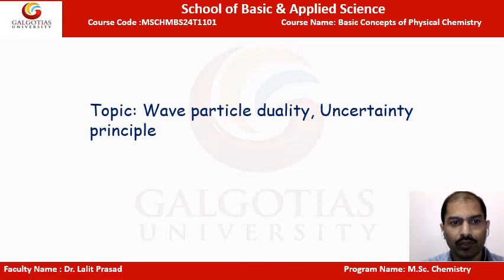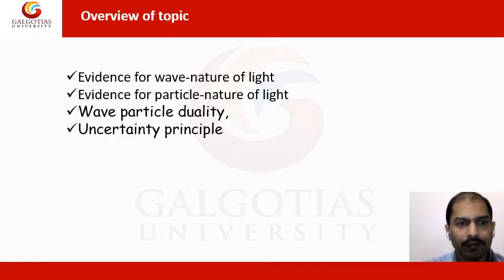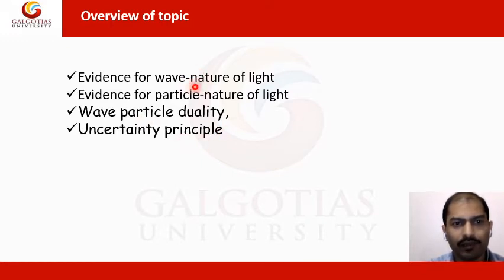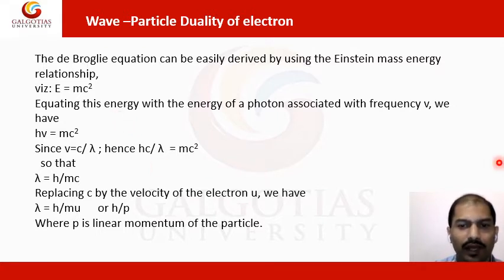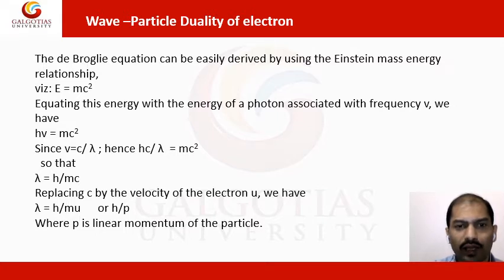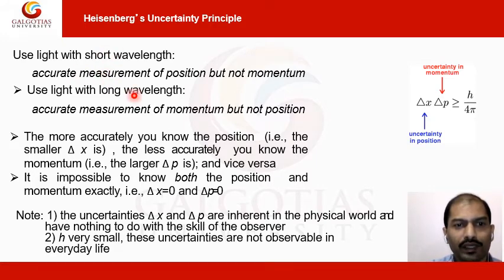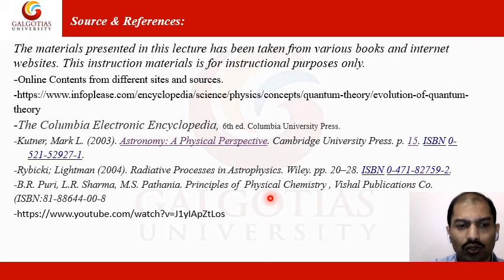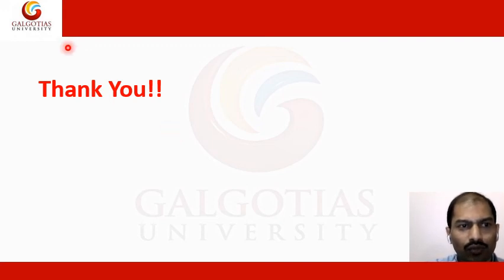SBAS, Dr Lalit Prasad,MBS24T1101 3 Wave particle duality, Uncertainty principle